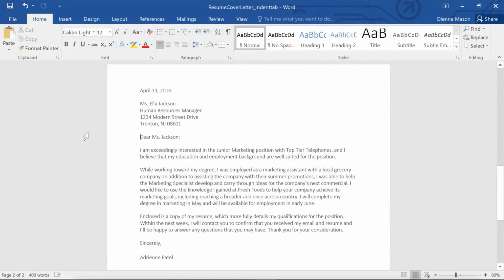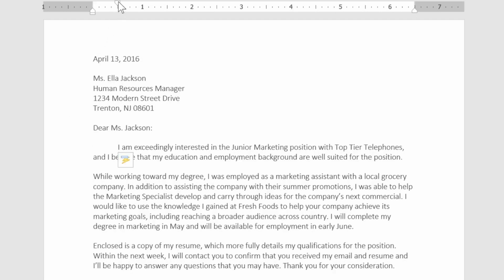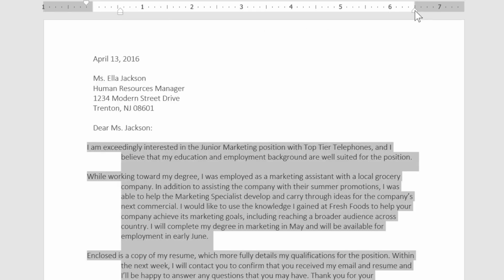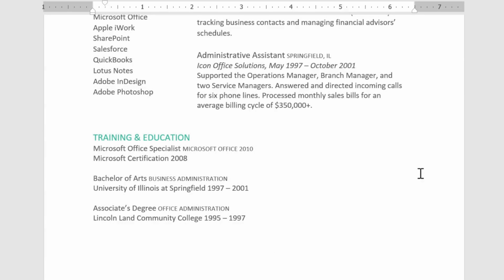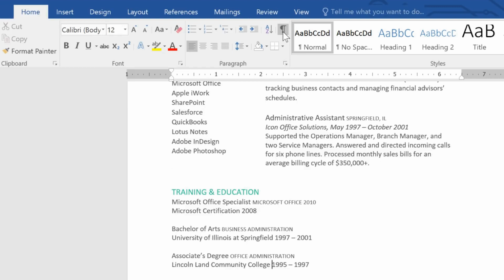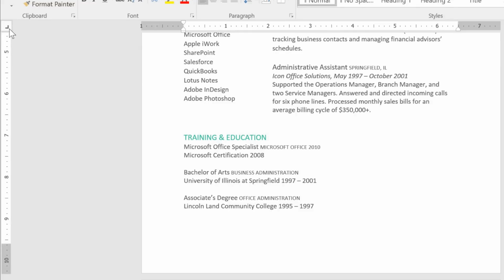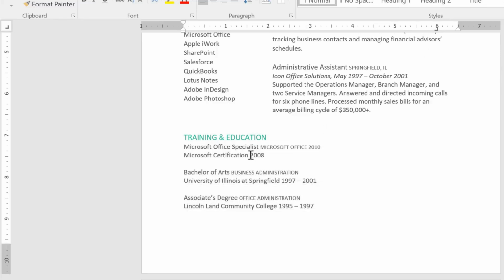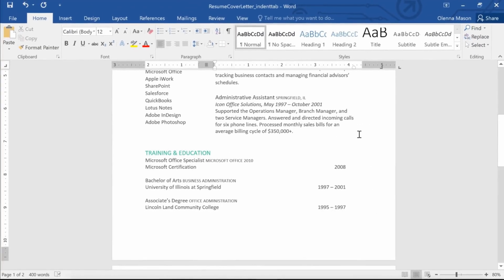7 Word Indents and Tabs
Learn how to use the tab selector and horizontal ruler to set tabs and indents In Microsoft Word.

The indenting text adds structure to your document by allowing you to separate information. Whether you'd like to move a single line or an entire paragraph, you can use the tab selector and the horizontal ruler to set tabs and indents.

Indenting text:
In many types of documents, you may want to indent only the first line of each paragraph. This helps to visually separate paragraphs from one another.

Indent markers:
In some cases, you may want to have more control over indents. Word provides indent markers that allow you to indent paragraphs to the location you want.

To indent using the Indent commands:
If you want to indent multiple lines of text or all lines of a paragraph, you can use the Indent commands. The Indent commands will adjust the indent by 1/2-inch increments.

Tabs:
Using tabs gives you more control over the placement of text. By default, every time you press the Tab key, the insertion point will move 1/2 inch to the right. Adding tab stops to the Ruler allows you to change the size of the tabs, and Word even allows you to apply more than one tab stop to a single line. For example, on a resume, you could left-align the beginning of a line and right-align the end of the line by adding a Right Tab.

The tab selector:
The tab selector is located above the vertical ruler on the left. Hover the mouse over the tab selector to see the name of the active tab stop.

Removing tab stops:
It's a good idea to remove any tab stops you aren't using so they don't get in the way. To remove a tab stop, first select all of the text that uses the tab stop. Then click and drag it off of the Ruler.